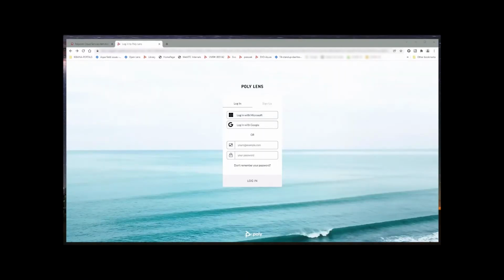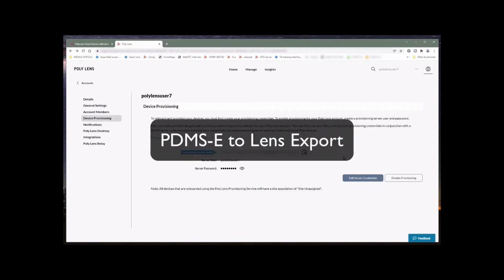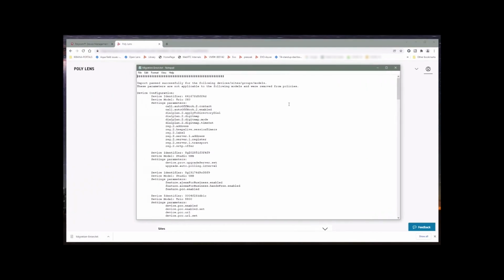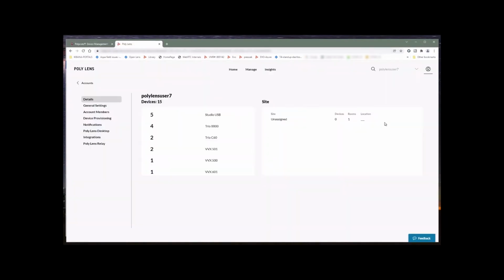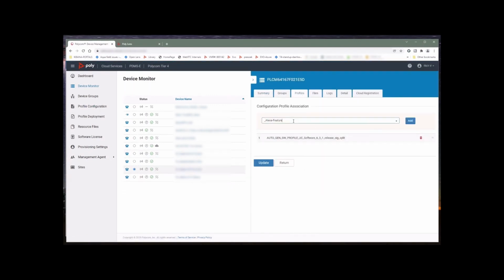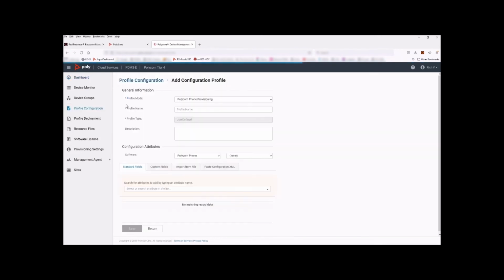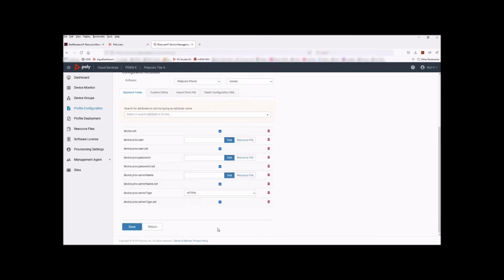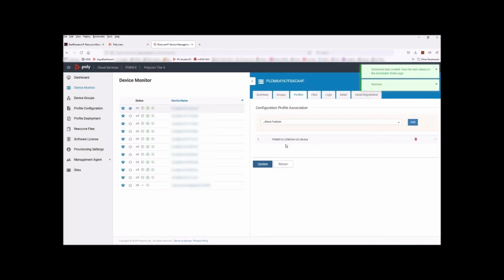How to migrating from PDMS-E to Poly Lens | HP Support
See how easy it is to migrate from PDMS-E to Poly Lens.